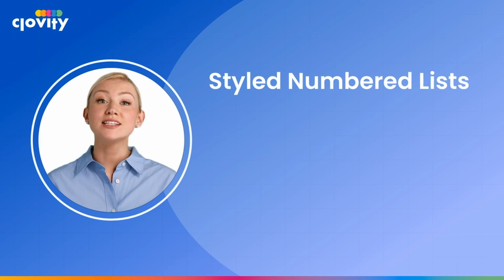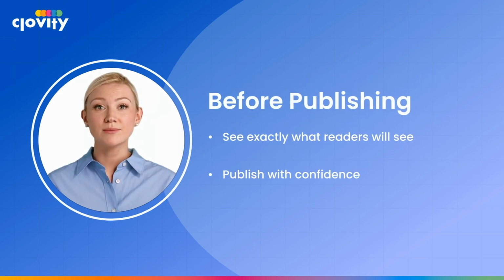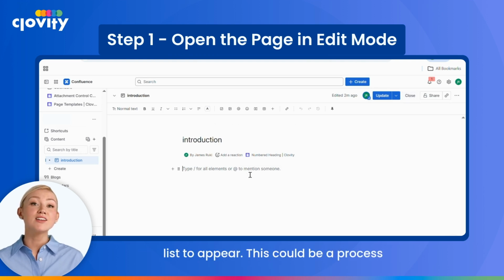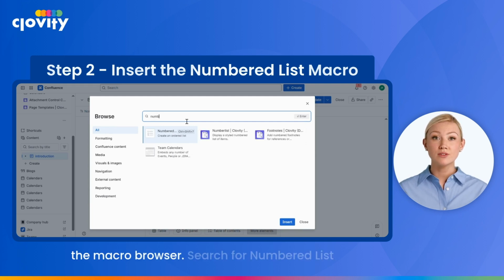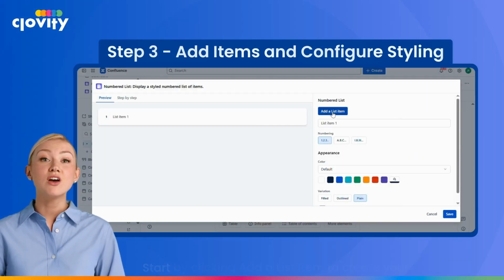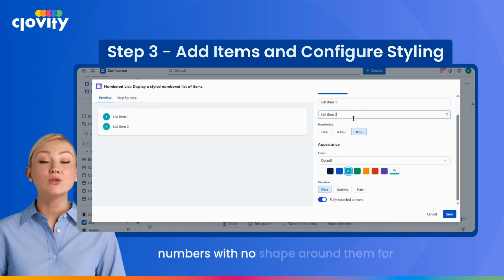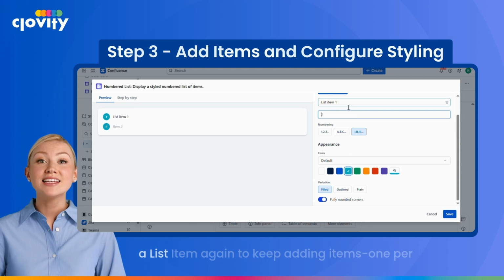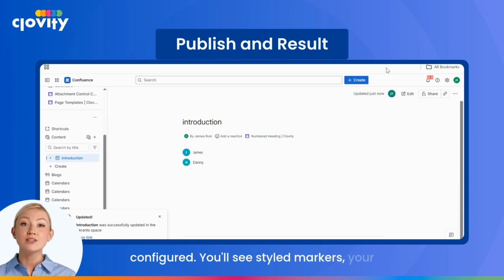Number List Macro — Create Styled Auto-Numbered Lists with Custom Formatting in Confluence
Organize your Confluence content with clear and structured Numbered Lists using Content Formatting Macros. In this video, discover how to create professional, easy-to-follow numbered lists that improve readability and help teams document processes more effectively.

✅ Create well-structured documentation
✅ Improve content readability and navigation
✅ Present step-by-step instructions clearly
✅ Enhance collaboration and knowledge sharing in Confluence

Whether you're documenting procedures, workflows, or project guidelines, structured numbered lists make your Confluence pages more organized and user-friendly.